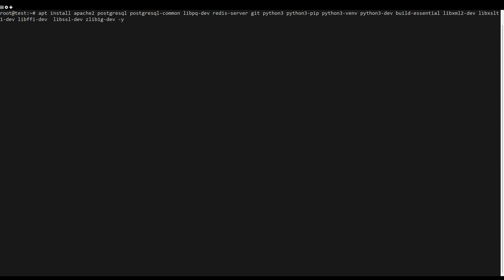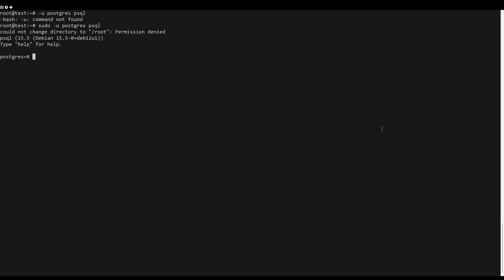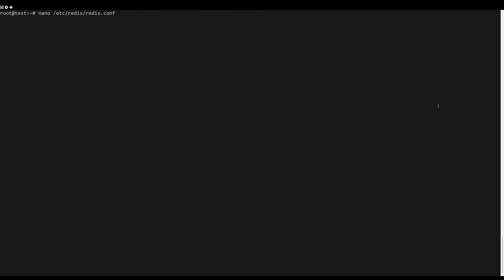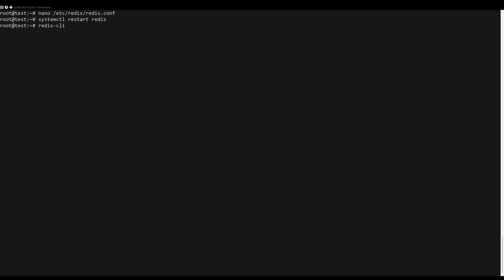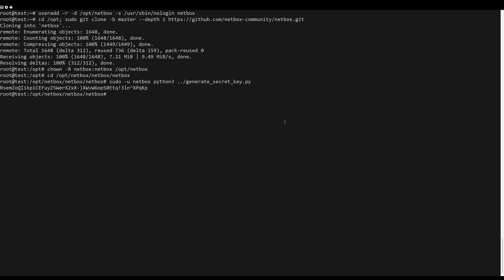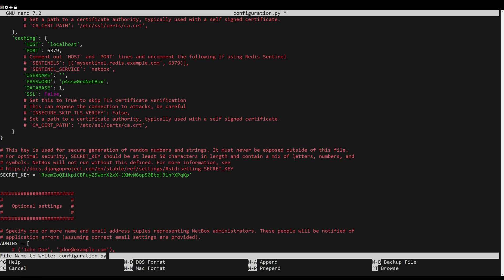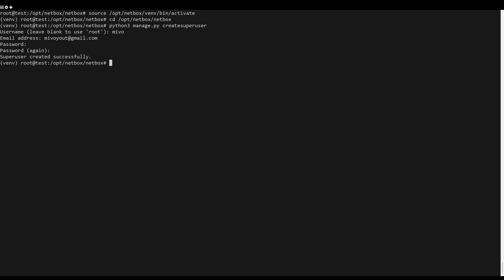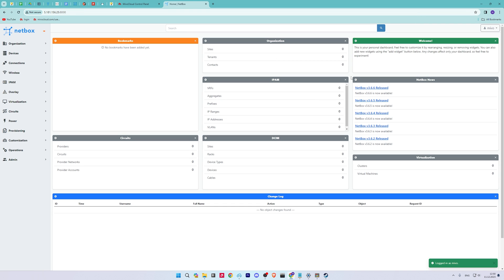How to Install NetBox IRM on Debian 12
NetBox is an Infrastructure Resource Modelling (IRM) designed for network automation and infrastructure engineering. Initially, it was created by the DigitalOcean team, and now become an open-source project released under the Apache 2 License. NetBox was created in the Python Django Web framework with PostgreSQL as the default database, and the installation of NetBox is quite similar to other Python Django web applications.

In this video, we'll show you how to install NetBox IRM software on Debian 12 server step-by-step.

Commands Used:
sudo apt install apache2 postgresql postgresql-common libpq-dev redis-server git python3 python3-pip python3-venv python3-dev build-essential libxml2-dev libxslt1-dev libffi-dev  libssl-dev zlib1g-dev
sudo systemctl status apache2
sudo systemctl status postgresql
sudo systemctl status redis
python3 --version
sudo -u postgres psql
CREATE USER netbox LOGIN CREATEDB PASSWORD 'p4ssw0rd';
CREATE DATABASE netboxdb OWNER netbox;
\l
\du
sudo -u postgres psql --username netbox --password --host localhost netboxdb
\conninfo
sudo nano /etc/redis/redis.conf
requirepass p4ssw0rdNetBox
sudo systemctl restart redis
redis-cli
AUTH p4ssw0rdNetBox
PING
sudo useradd -r -d /opt/netbox -s /usr/sbin/nologin netbox
sudo chown -R netbox:netbox /opt/netbox
cd /opt/netbox/netbox/netbox
sudo -u netbox python3 ../generate_secret_key.py
sudo -u netbox cp configuration_example.py configuration.py
sudo -u netbox nano configuration.py
sudo -u netbox /opt/netbox/upgrade.sh
source /opt/netbox/venv/bin/activate
cd /opt/netbox/netbox
python3 manage.py createsuperuser
python3 manage.py runserver 0.0.0.0:8000 --insecure